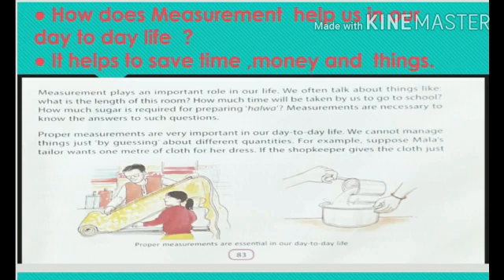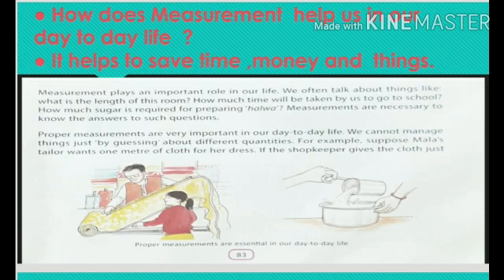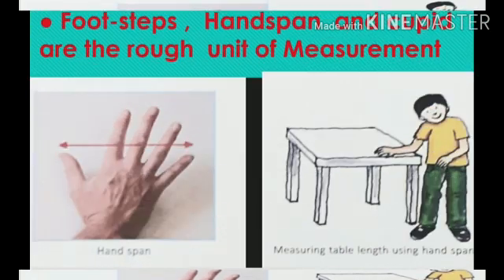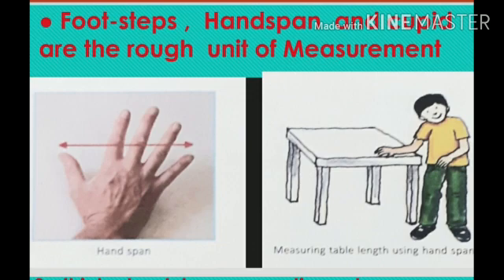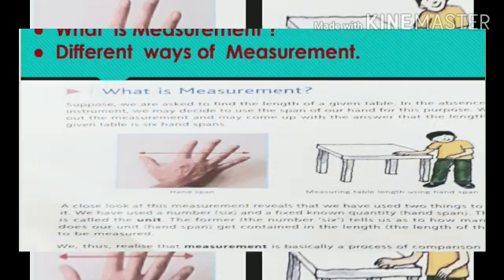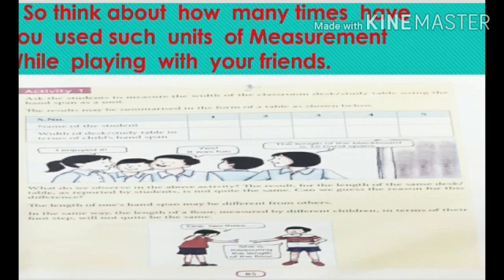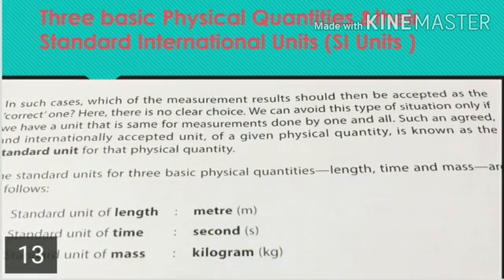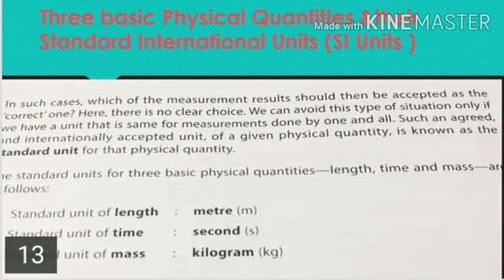CLASS-6 SCIENCE L- 6 PART- 1 MEASUREMENT AND MOTION